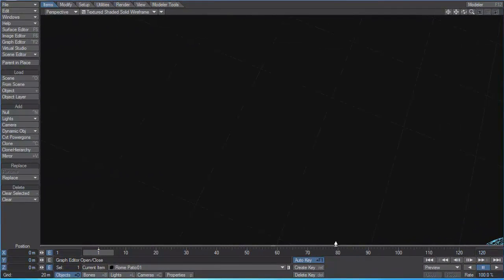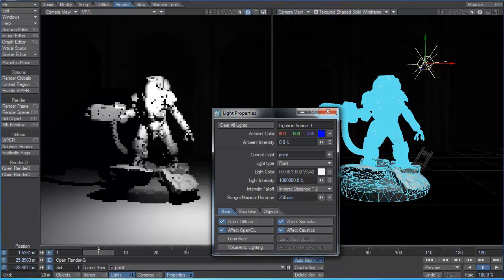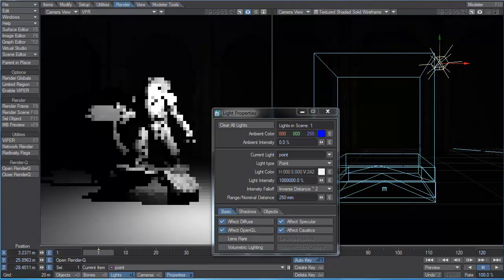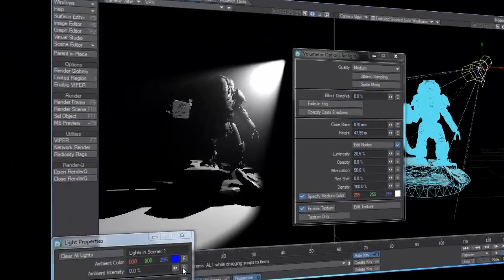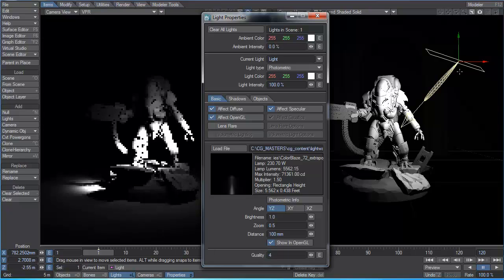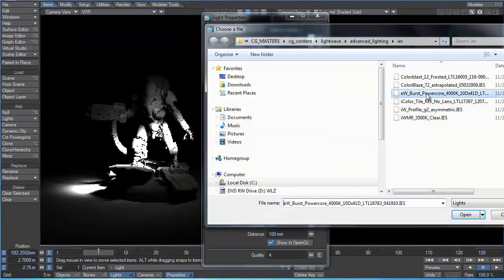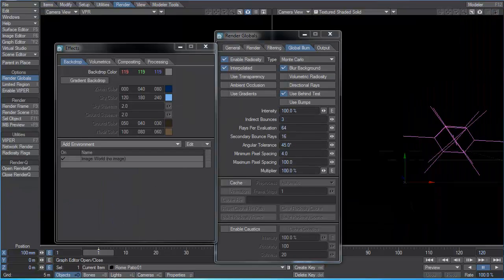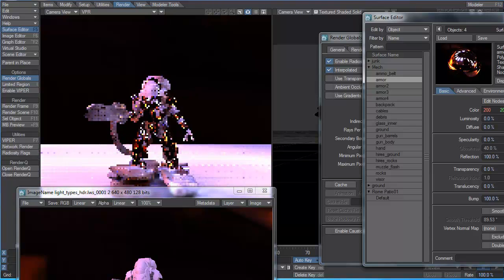LightWave 10 Lighting Instruments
Here is a detailed discussion about all the lighting instruments that ship with LightWave 10 by the Master Lighting Artist himself, Nicholas Boughen AKA lor This video is part of the Advanced Lighting Series from cg-masters.com